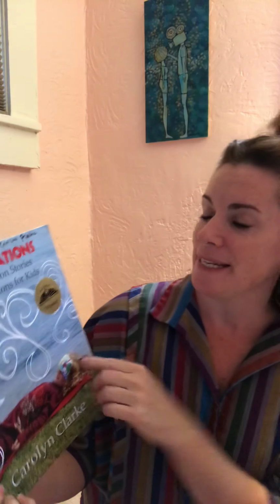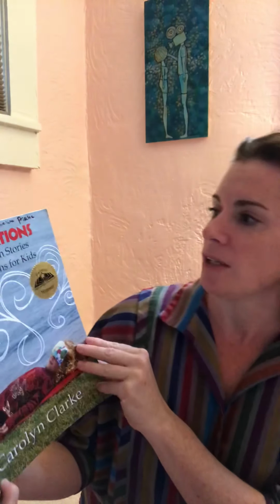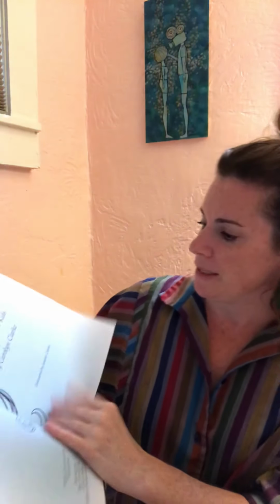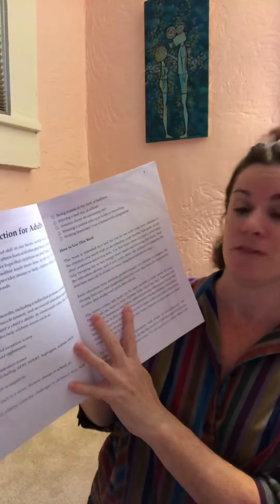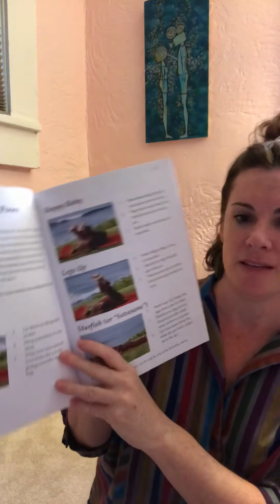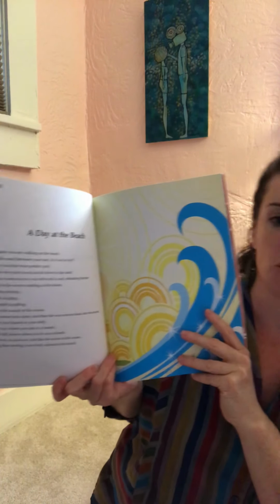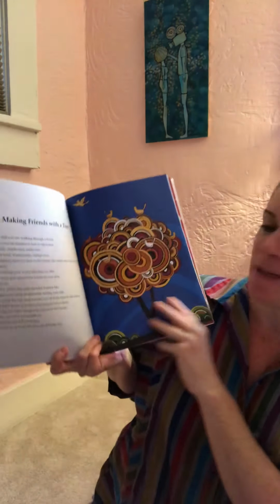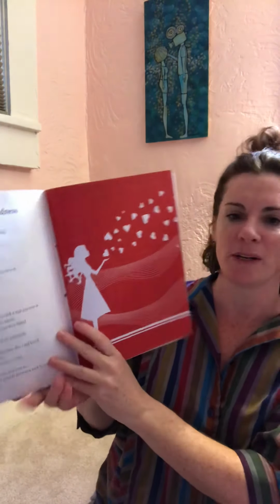The power of guided relaxation for kids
And the best book you need in your classroom!